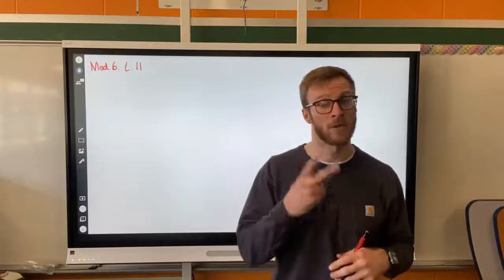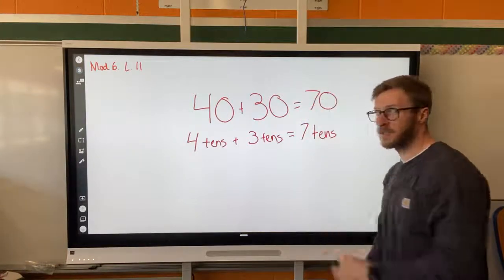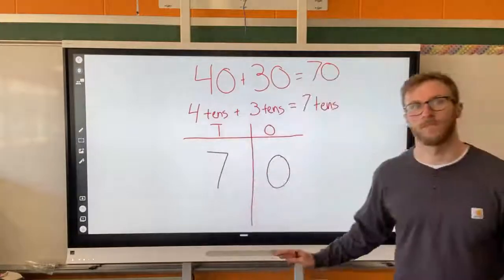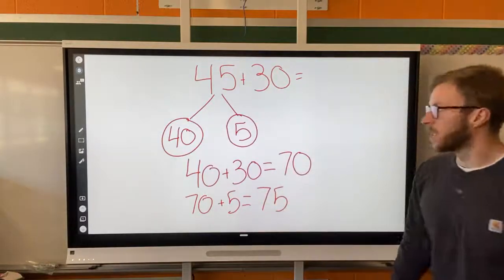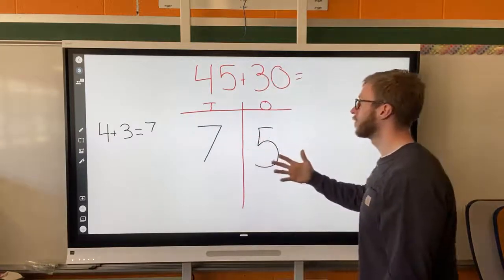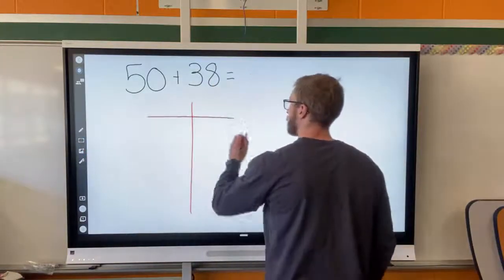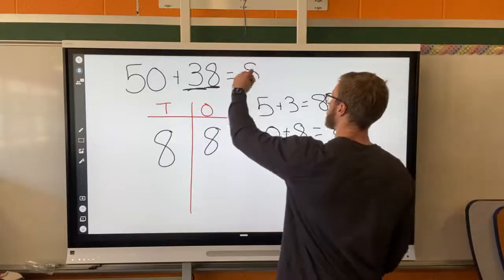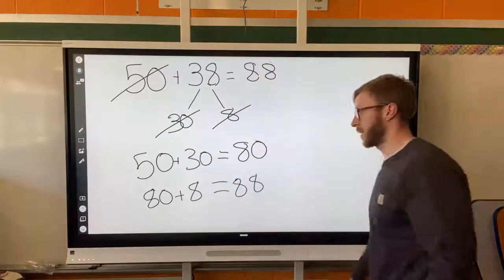1st Grade EngageNY Math - Module 6 Lesson 11 Add a multiple of 10 to any two-digit number within 100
1st Grade EngageNY Math - Module 6 Lesson 11 Add a multiple of 10 to any two-digit number within 100.